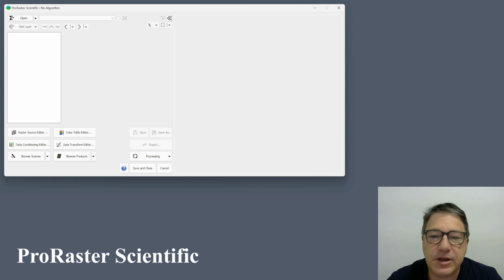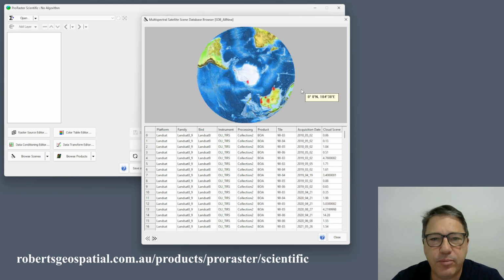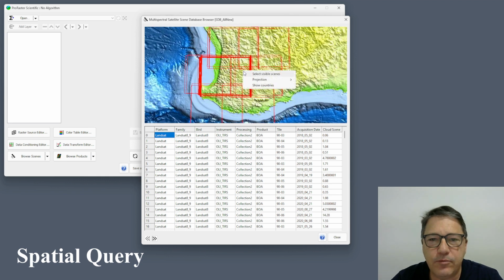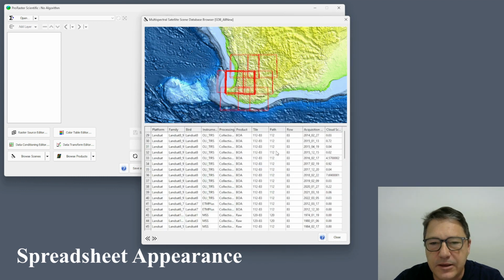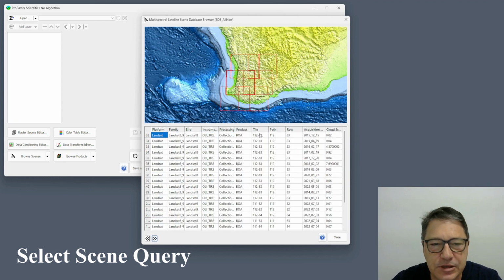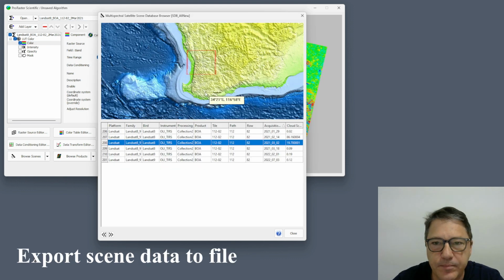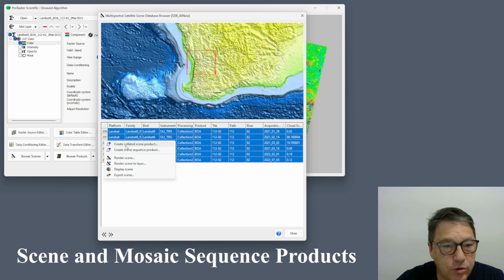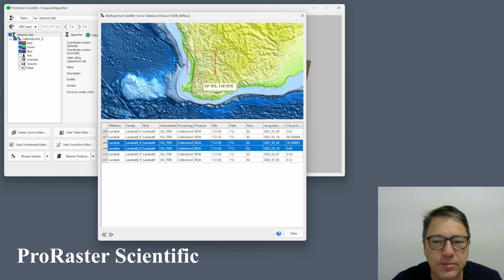Using the Scene Database Browser in ProRaster Scientific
Learn how to use the multispectral satellite scene browser to query your scene database and find the scenes you want.

0:00 Opening a scene database
0:50 Using the map
3:13 Spatial query
4:27 Using the spreadsheet
6:06 Selection query
8:49 Rendering a scene
10:14 Exporting a scene
11:07 Creating products